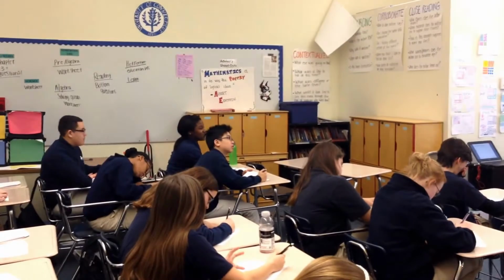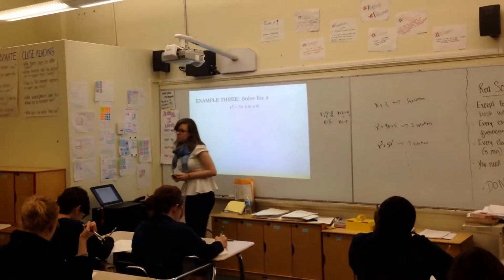8th Grade Classes